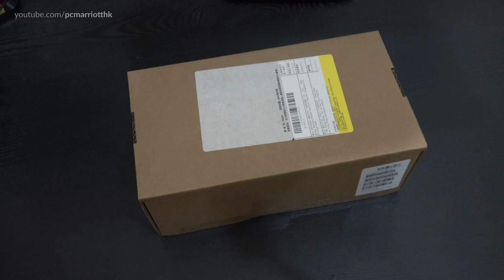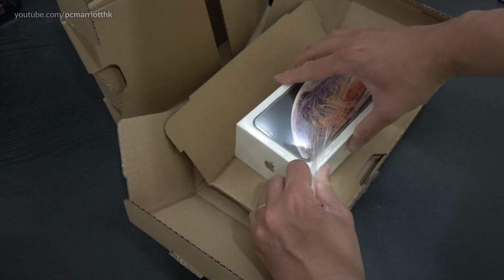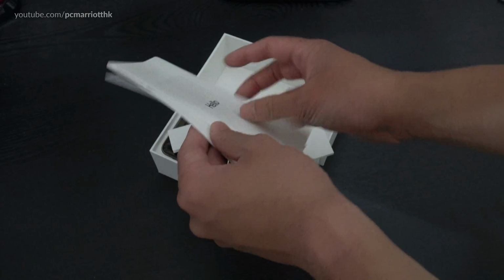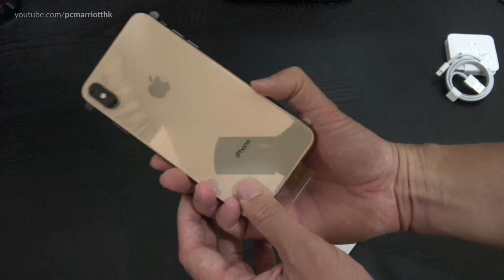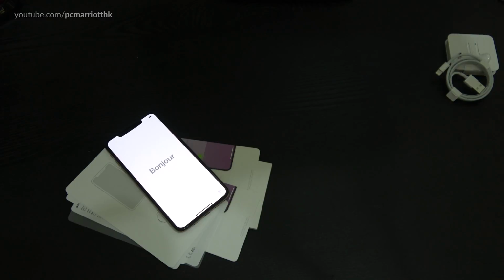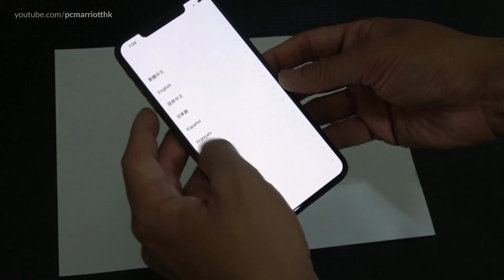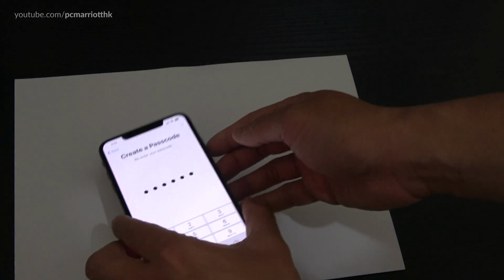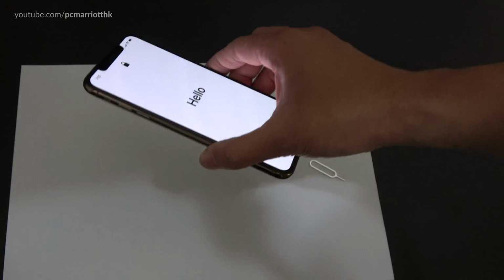iPhone XS Max (Unlocked 512GB Gold) Unboxing